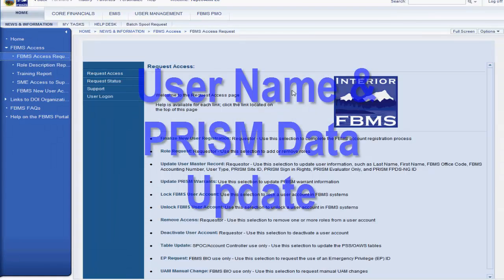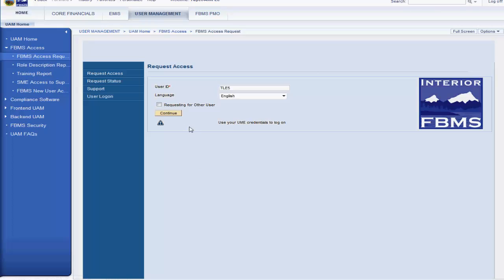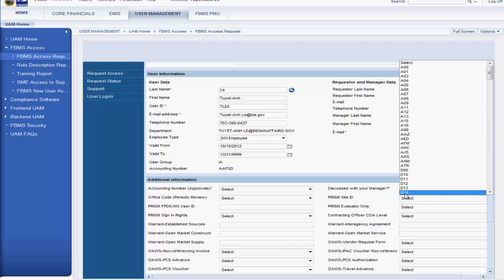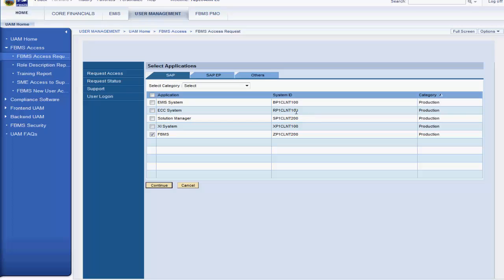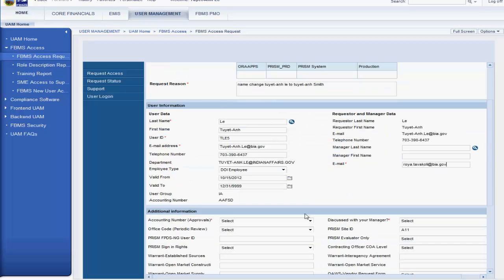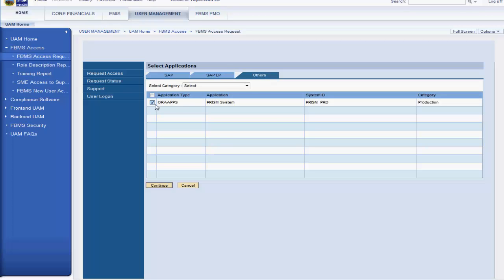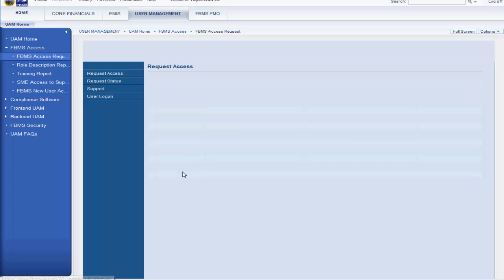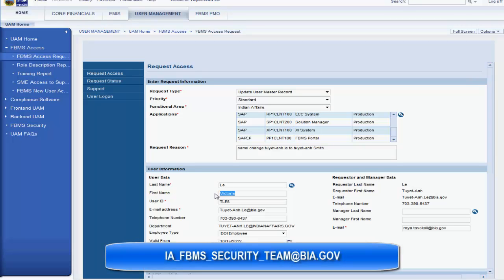Update Name Change and PRISM Data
Have a user who recently changed his/her name? Follow this short video to walk through the steps on how to update a user's name as well as PRISM data.